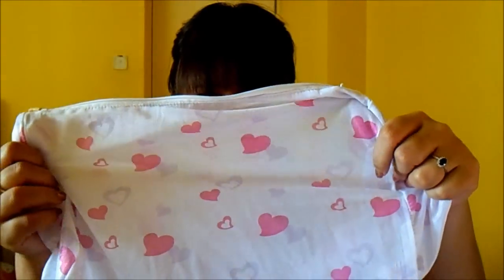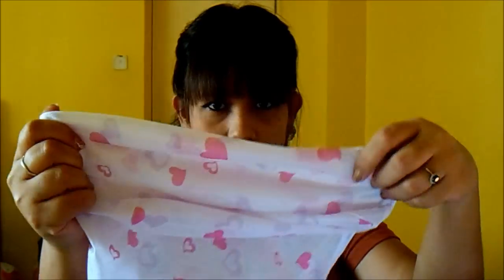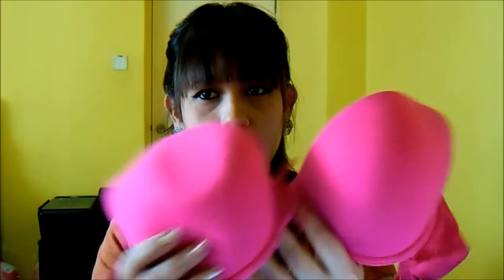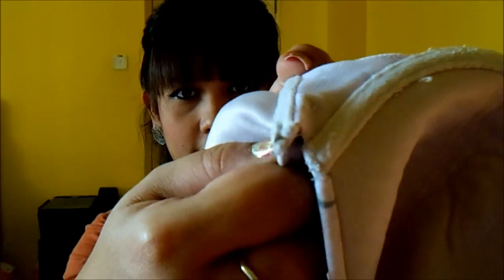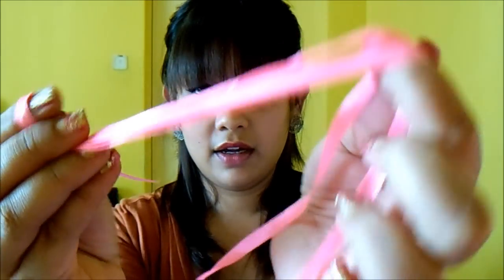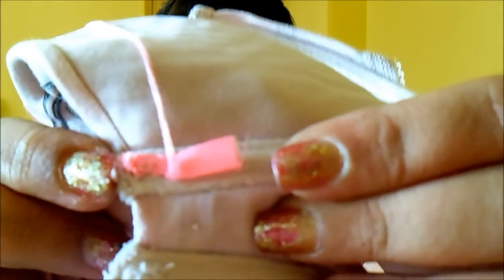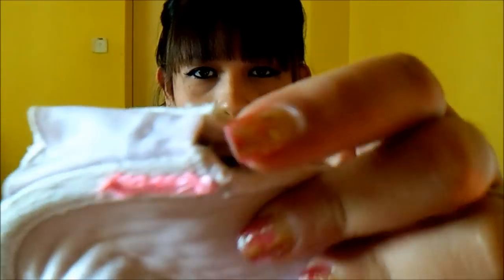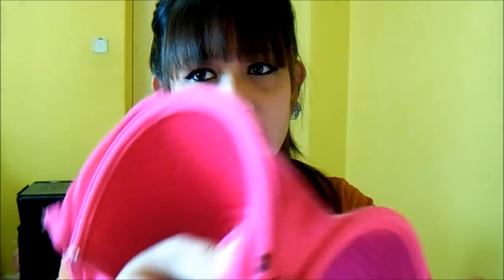How to fix your Bra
♥♥  OH I LOVE YOU!!  ♥♥

Some of the products mentioned in my videos are available for sale at my Blog Shop!!!